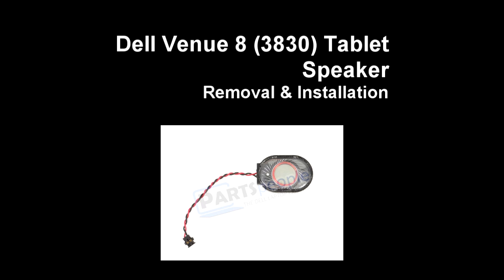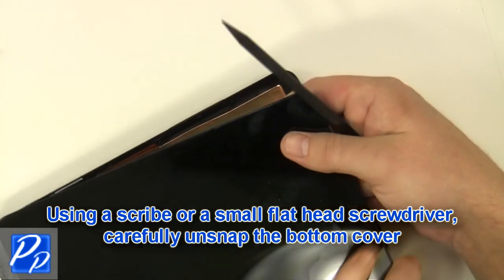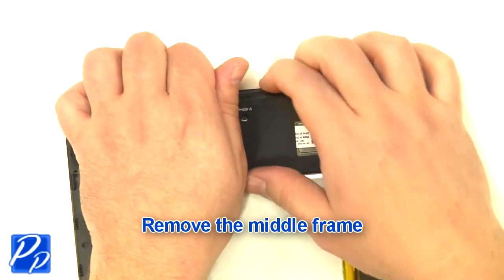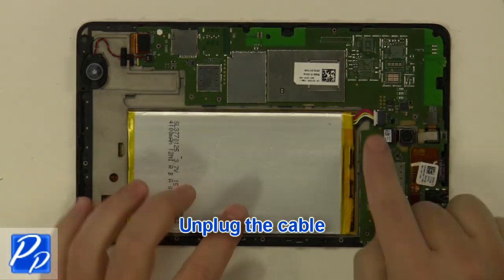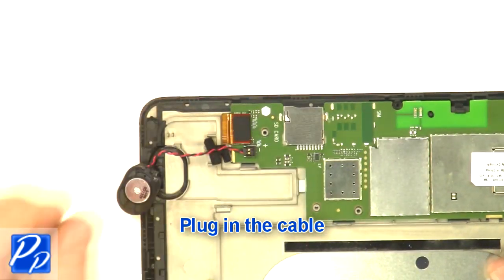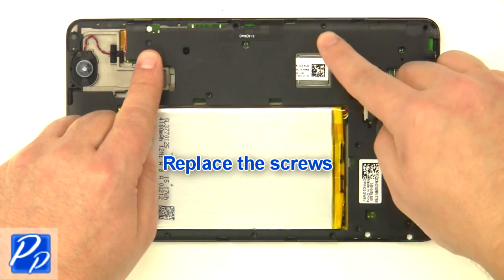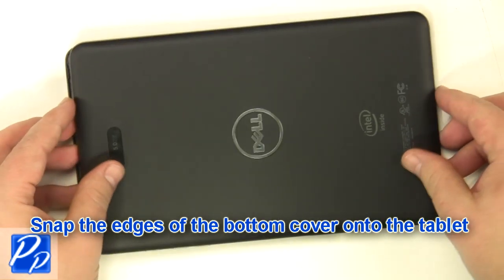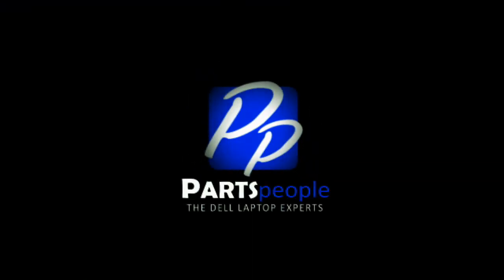Dell Venue 8 (3830) Android 4.2 Tablet Speaker Replacement Video Tutorial Teardown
This Dell Venue 8 (3830) Android Tablet video repair tutorial was brought to you